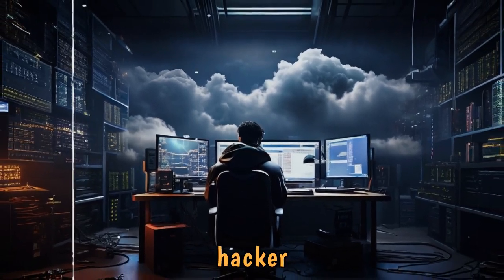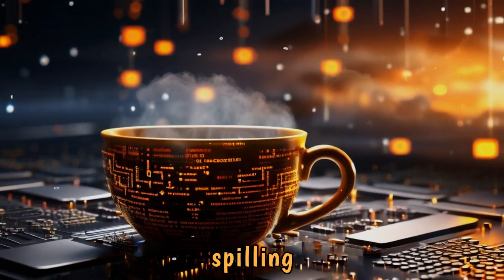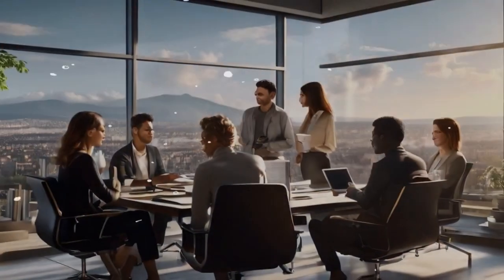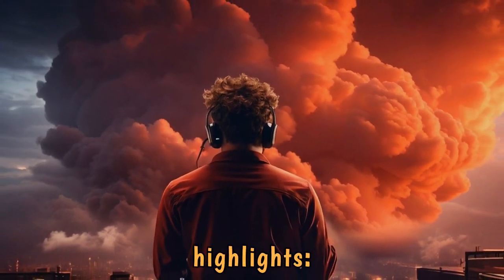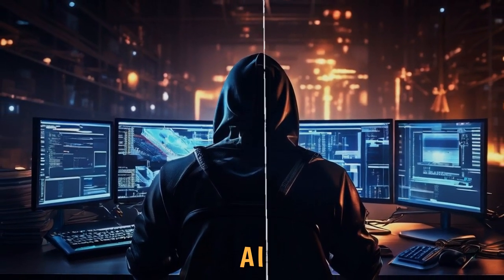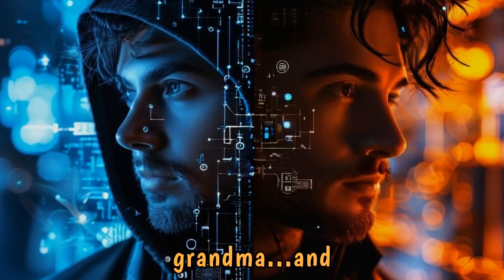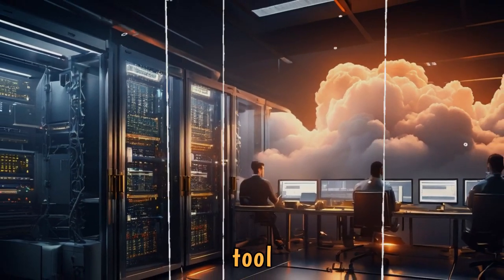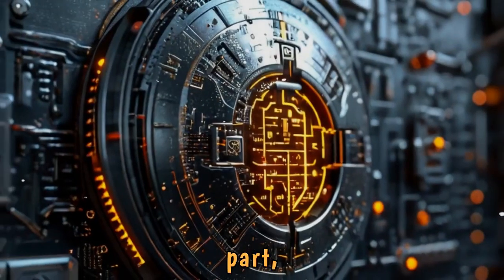Experts Warn of CLOUD SECURITY RISKS You Need to Know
Are your cloud accounts as secure as you think? In this video, we uncover "Cloud Security Risks" with insights from the latest threat report. Learn about shocking vulnerabilities like misconfigurations, ransomware 2.0, insider threats, and even AI-powered attacks. But don’t worry—it’s not all doom and gloom! We break it down with relatable scenarios, actionable tips, and a touch of humor to help you protect your data like a pro.

Stay ahead of cybercriminals with strategies for audits, automation, backups, MFA, and more. Whether you’re a tech enthusiast or just cloud-curious, this video is packed with essential info you don’t want to miss!